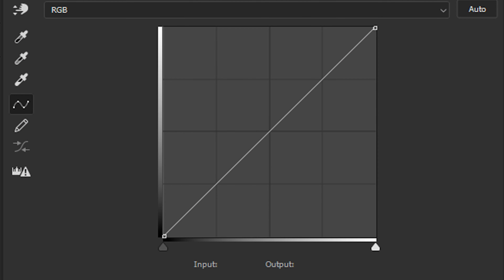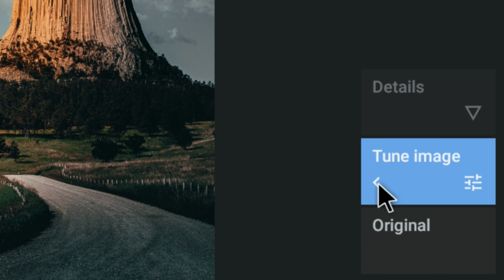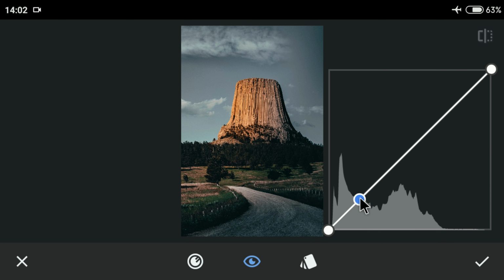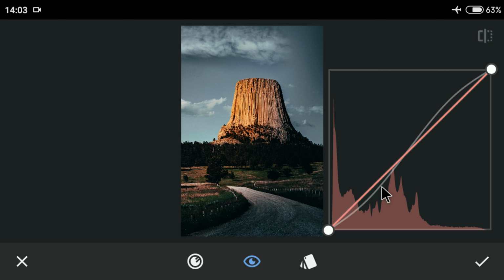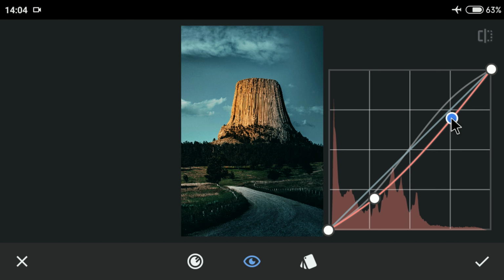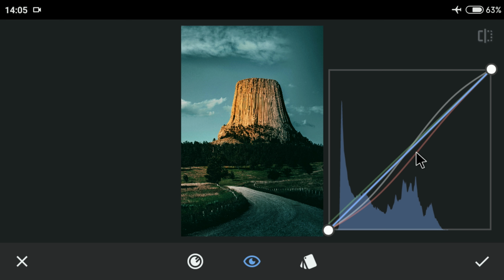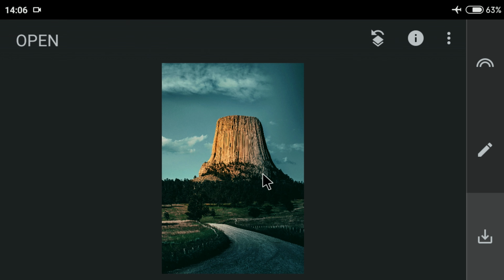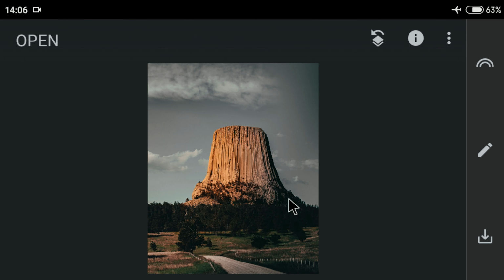Master Photo Editing using the Curves option in Snapseed| Snapseed Tutorial Ep-02| Feel Free To Edit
I will see you guys in my next video... Until then Bye! Bye!

Intro:(0:00)
About Curves:(0:10)
In Depth Explanation:(0:37)
Tutorial:(1:00)
About Complementary Colors:(2:40)
Before & After of the Image:(4:55)
Aspect Ratio for Instagram Uploads:(5:11)
End Thoughts:(5:37)